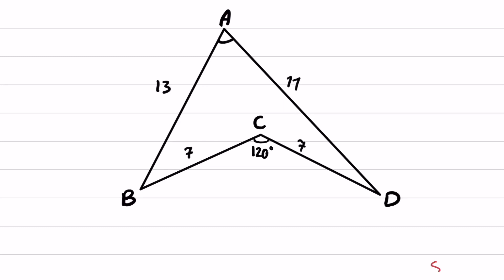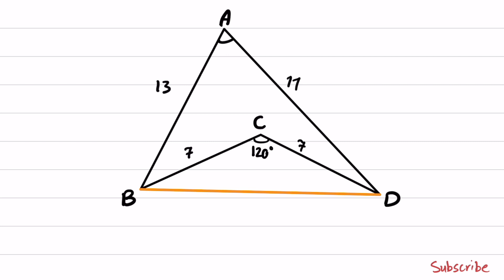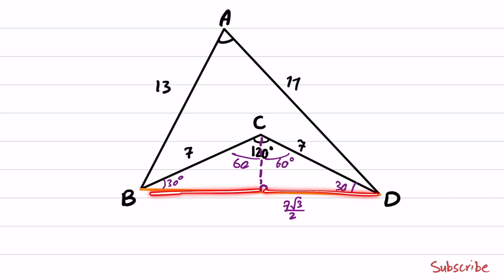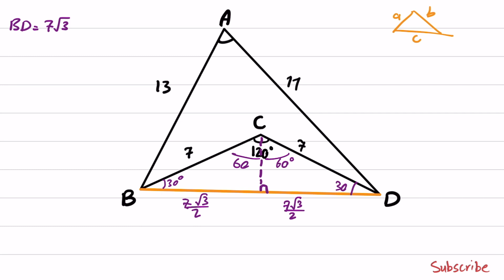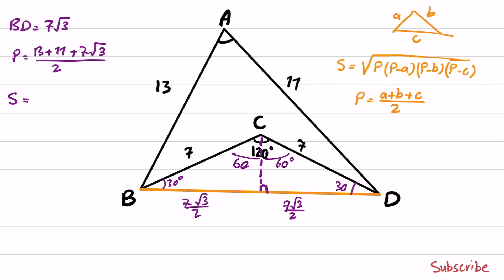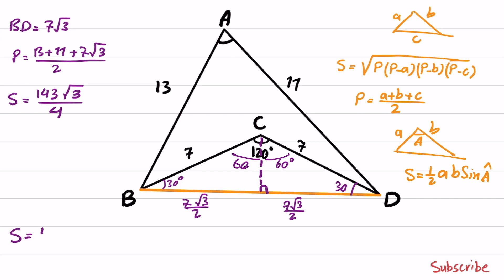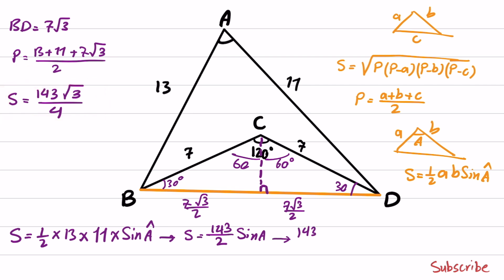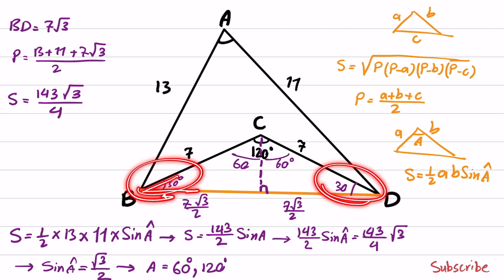Can You Find The Angle Inside a Concave Quadrilateral?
Dive into the realm of geometry mastery with our latest video! 📐 In this tutorial, we’ll uncover the hidden secrets of calculating an angle inside a concave quadrilateral. Join us as we navigate this intriguing problem, revealing the precise techniques that illuminate the mysteries of concave quadrilaterals.

Our exploration will include:
✅ An enticing introduction to the challenge posed by calculating an angle within a concave quadrilateral.
✅ A step-by-step guide on how to elegantly determine the angle, unraveling the geometric relationships within concave quadrilaterals.
✅ Real-world examples that showcase the practical application of these advanced mathematical techniques.
✅ Expert guidance to empower you with the skills to confidently tackle similar geometric puzzles.

Whether you’re a geometry enthusiast or someone seeking to deepen your understanding of concave quadrilateral relationships, this video is designed to provide valuable insights into the fascinating world of angle calculation.

Get ready to master the secrets of Angle Mastery and uncover the angle within concave quadrilaterals! 📚🌟